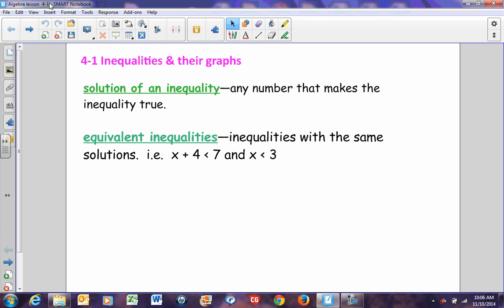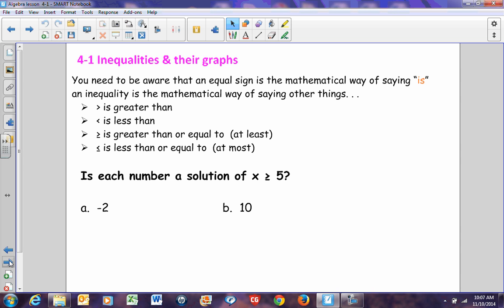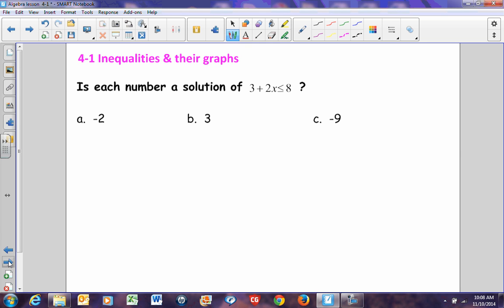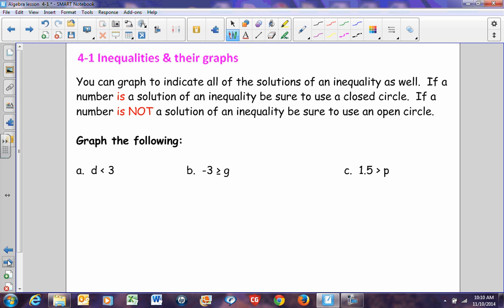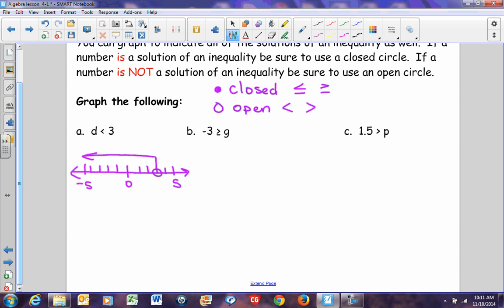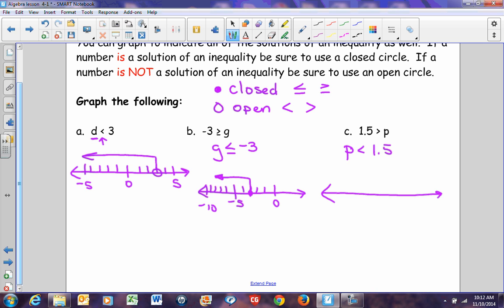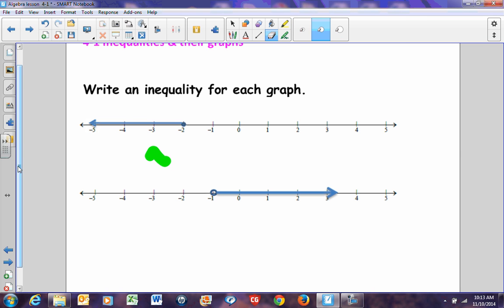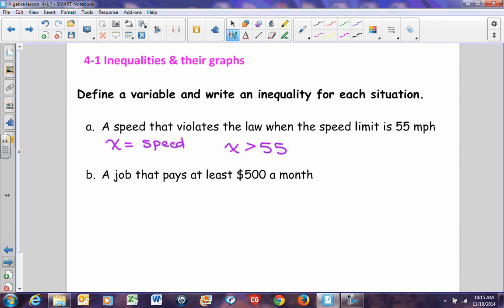4 1 Inequalities & Their Graphs